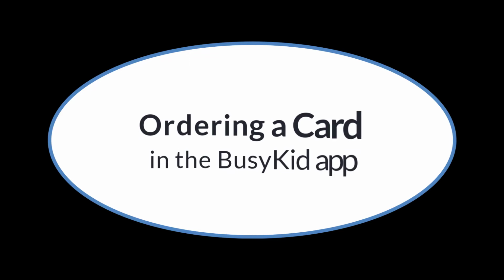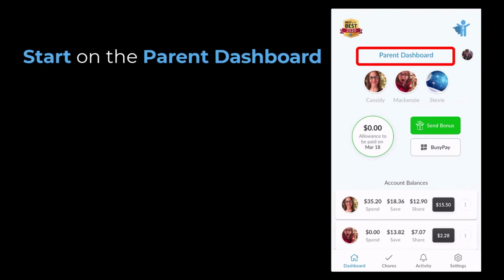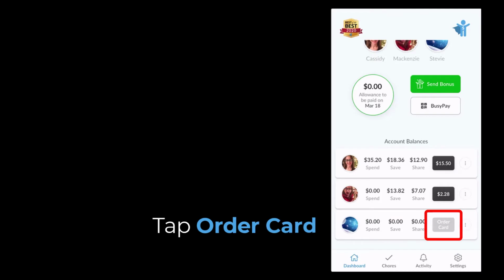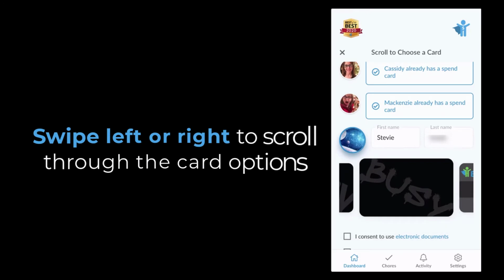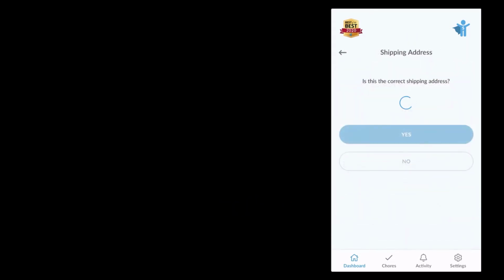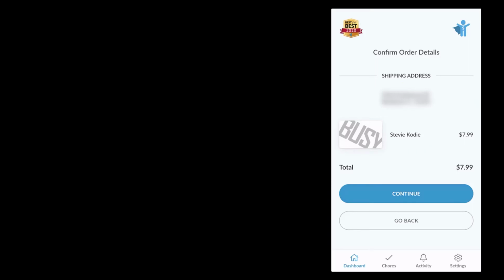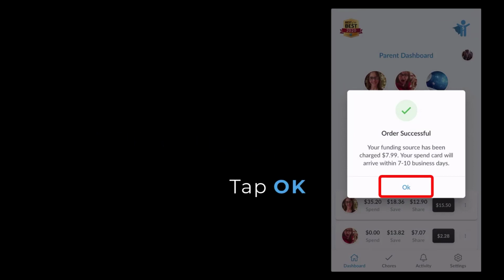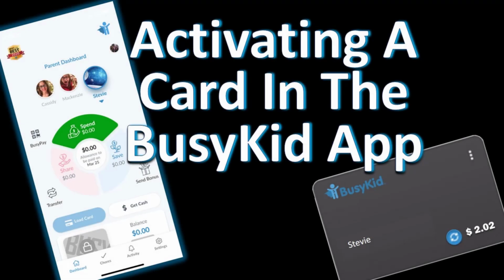Ordering a Card in the BusyKid app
In this Simple Success video, I cover how to order a card in the BusyKid app.